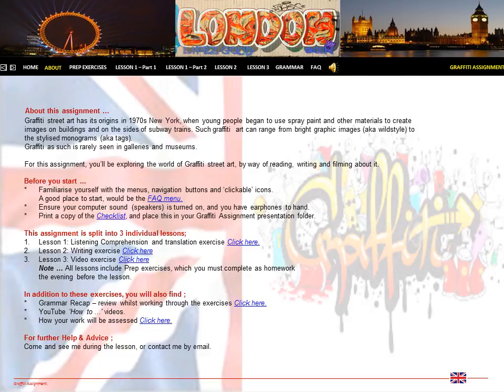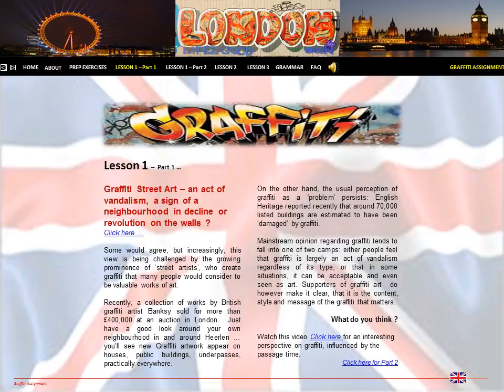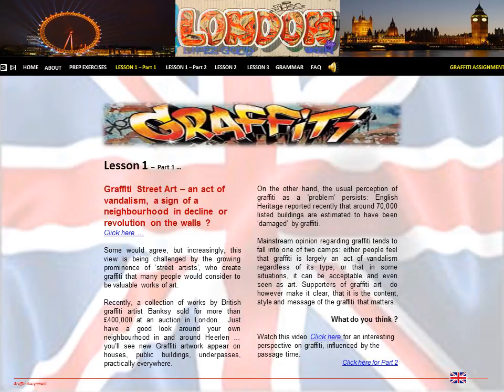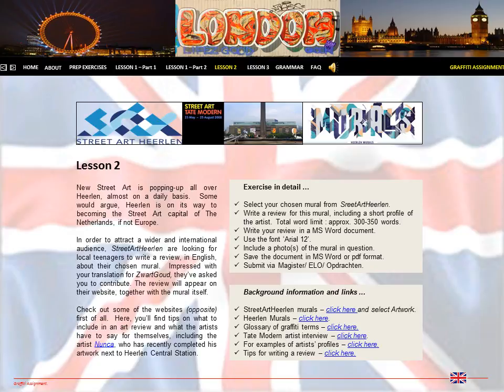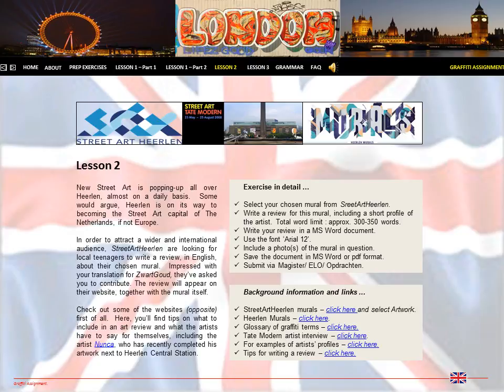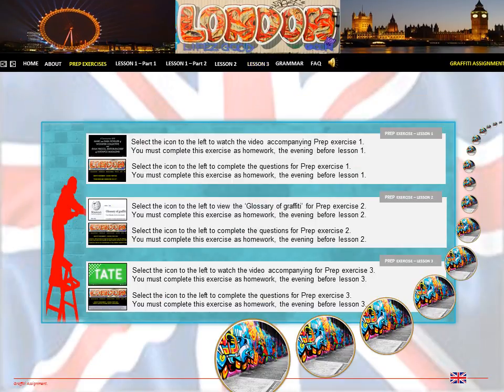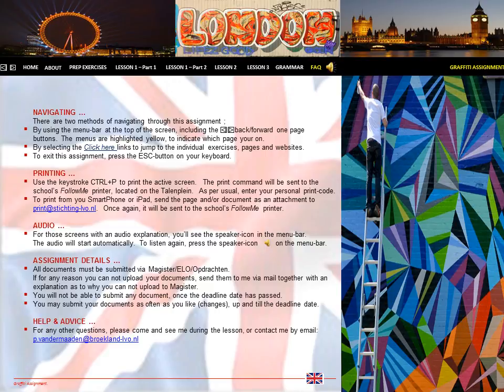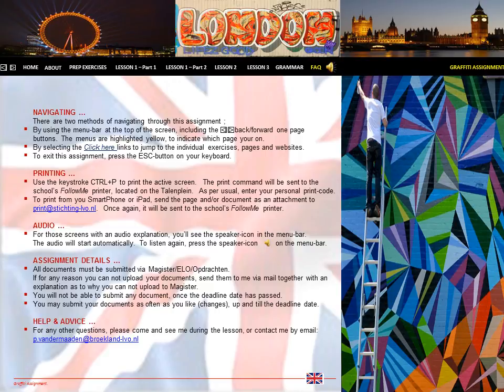GRAFFITI_coworking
Международный детский коворкинг MILC в Голландии, 2-10 января 2017